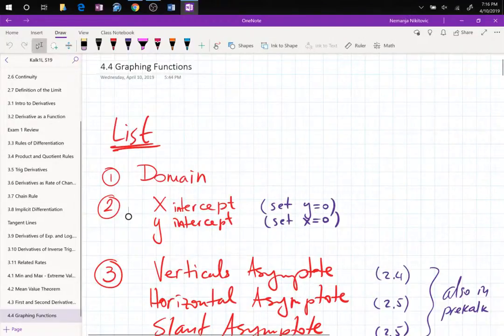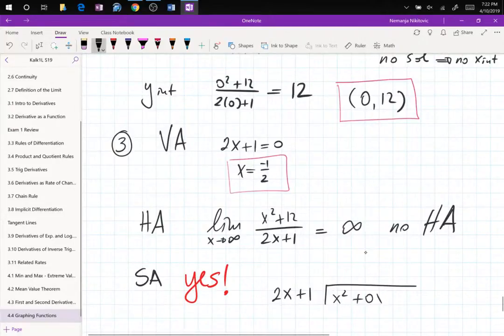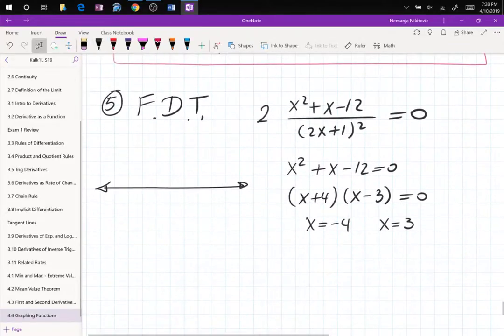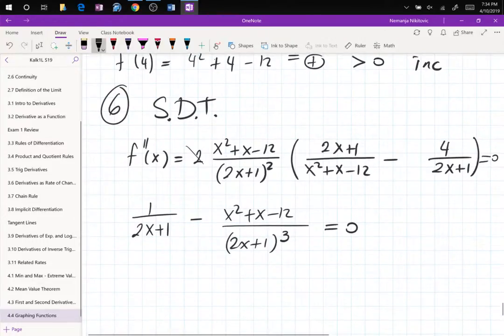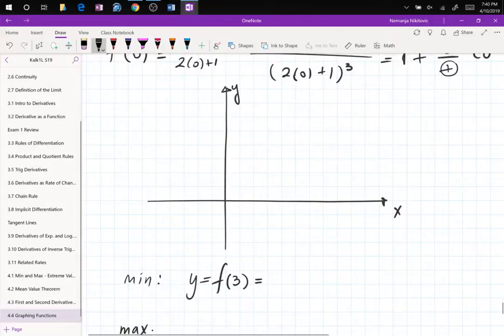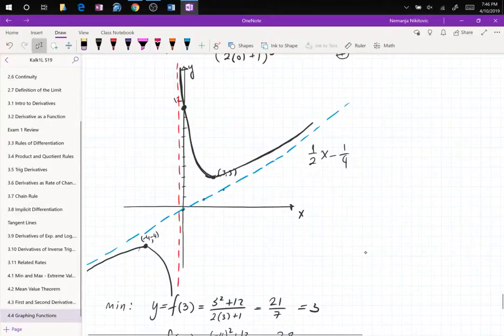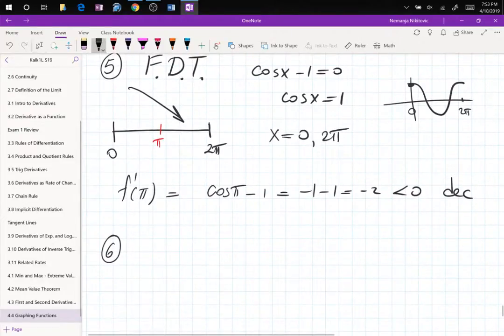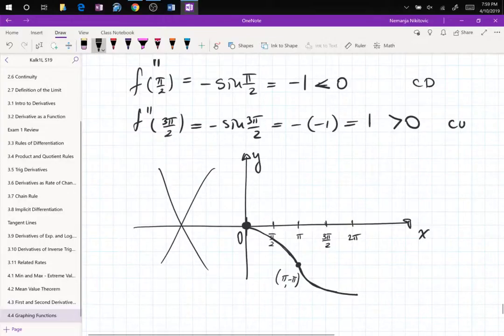Nemanja Nikitovic Live Stream (Calculus1L 4.4 Graphing Functions Part2)